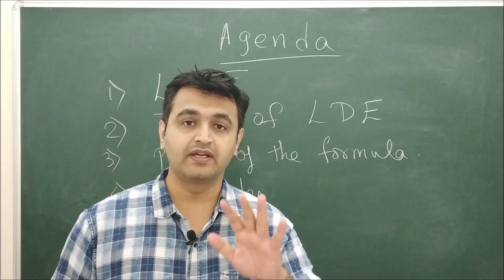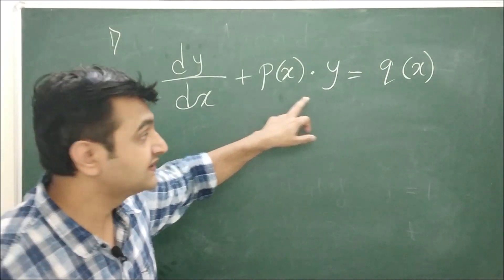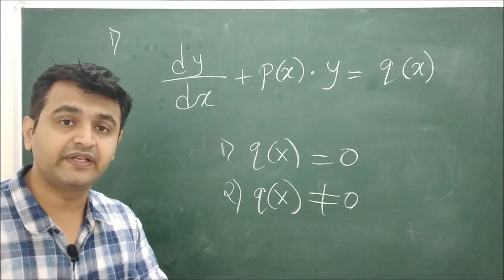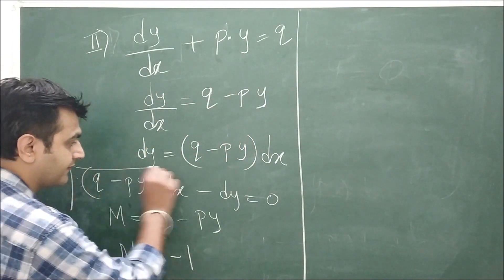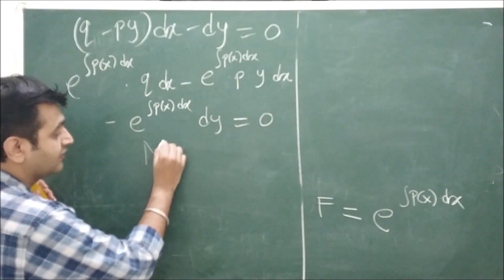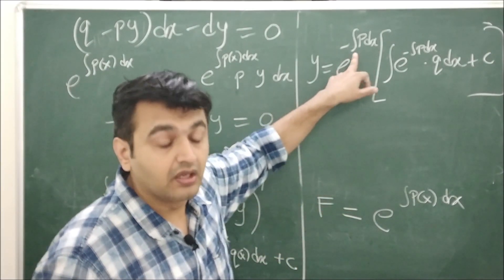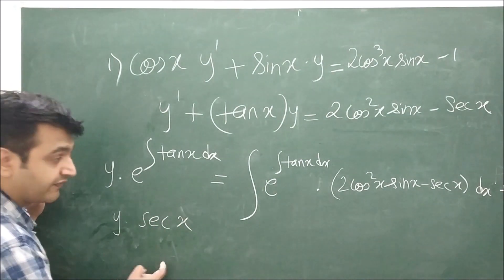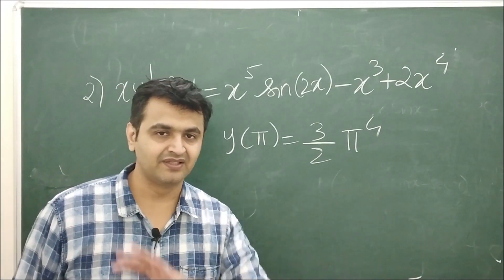Session 10: Linear Differential equations of first order.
In this video we will talk about 5th method on how to solve first order linear differential equations. This you will find in section 1.5 of Engineering Mathematics book by Erwin Kreyszig.

Links of videos of previous lectures:

What are differential equations, order, degree and soution of an ordinary differential equations: